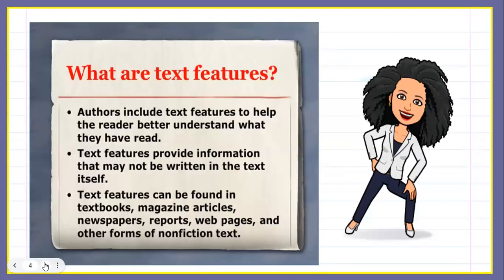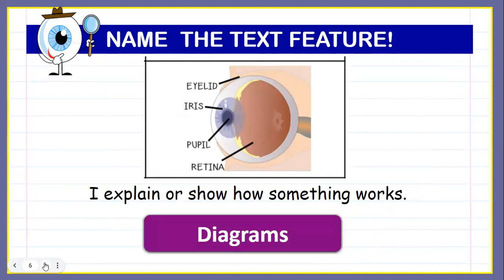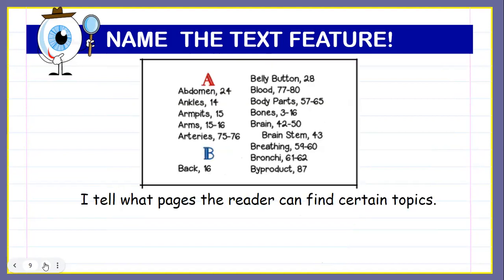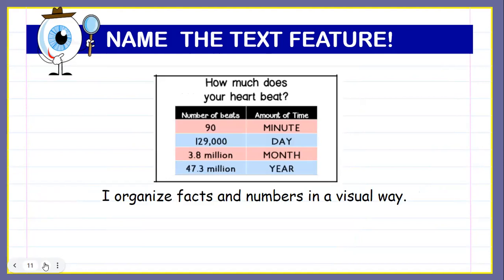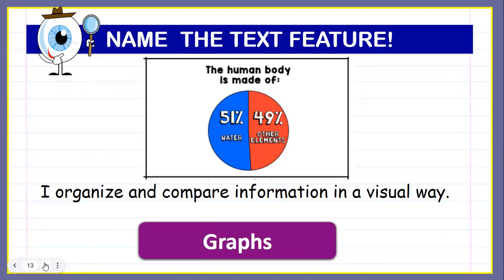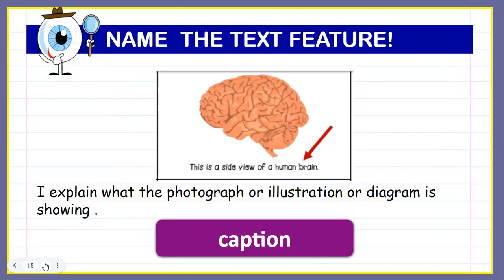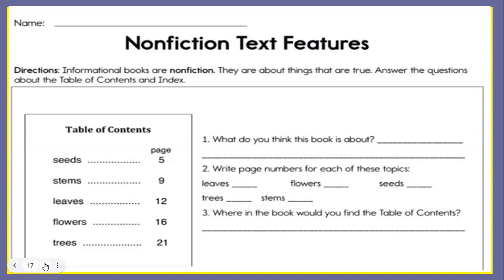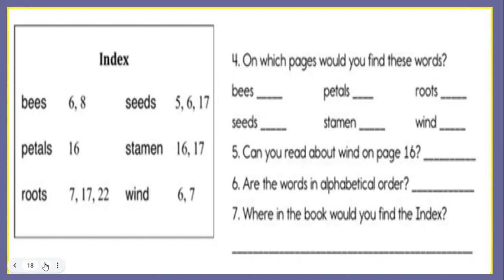Text Features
Language Arts